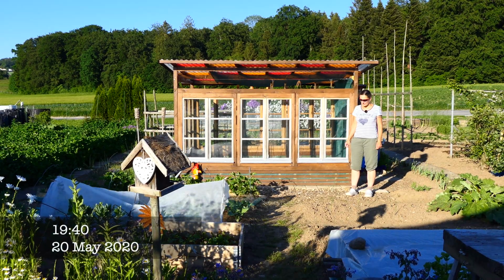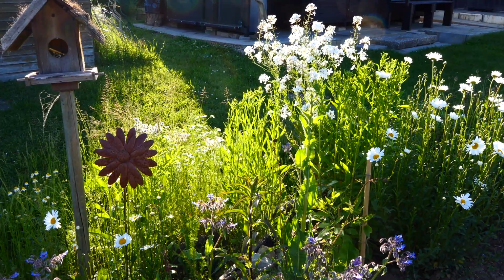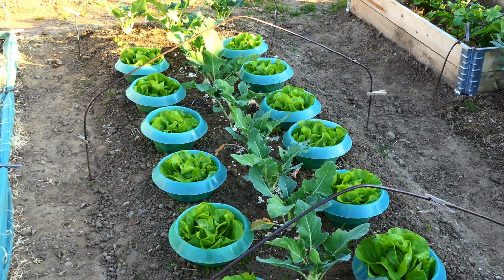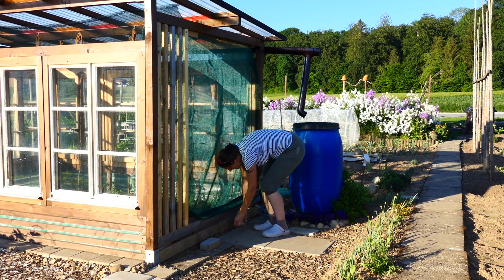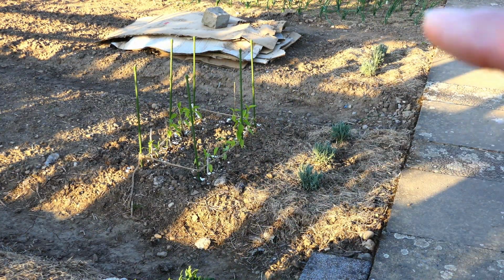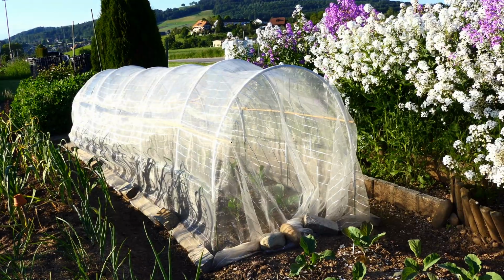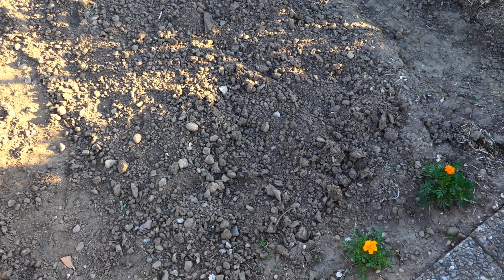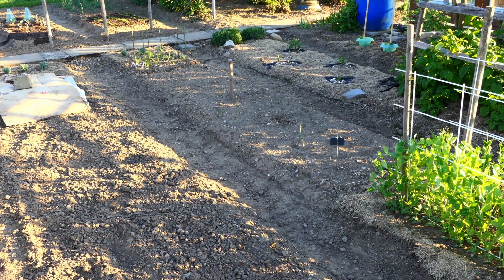The Garden Tour in May, May 2020, E 31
Very late but here it is, a stroll through the garden in May plus some visual meditation.